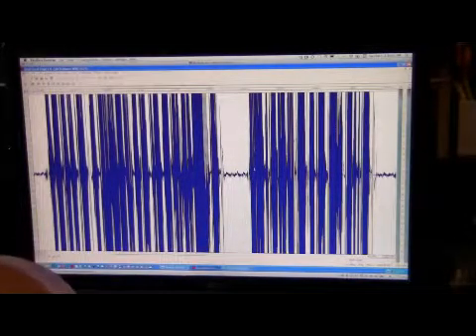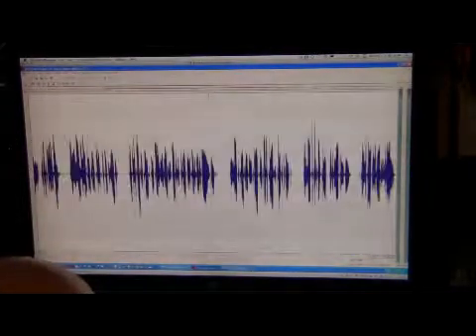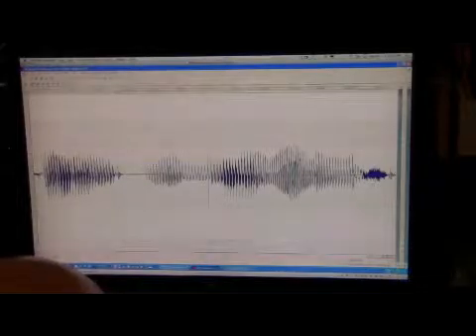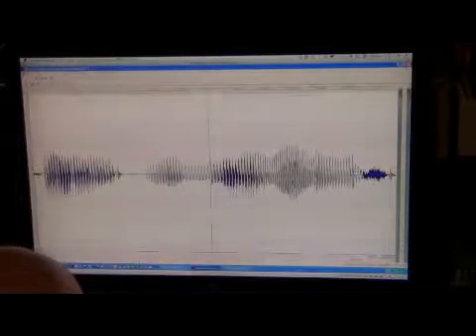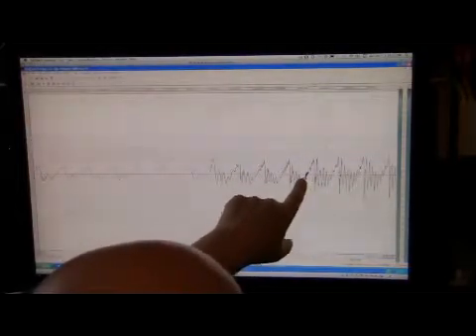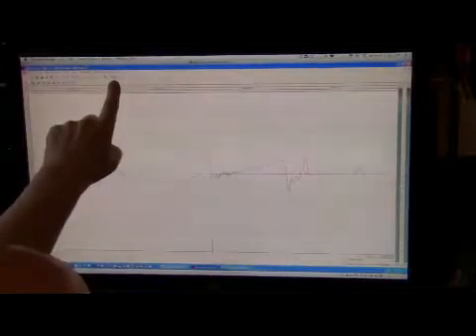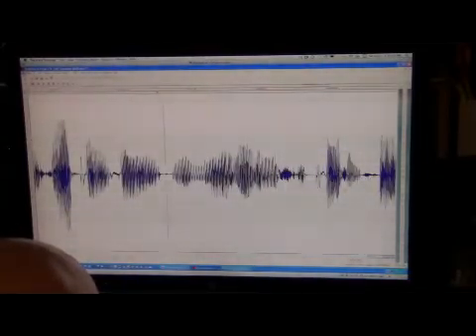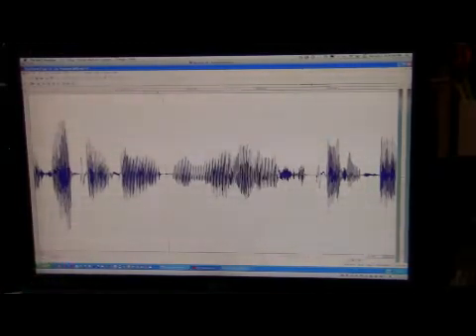How to remove mouth noises from voiceovers in Sound Forge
Mouth clicks and smacks can be distracting to your listener.  Face it, dude, nobody wants to hear saliva ricochet off your teeth.  But help is at hand using these tips and Sound Forge software.

I created this video for my good friend Dutch who is getting started in a new voiceover career.  It occurred to me that others might find the information helpful as well so I've opted to make it available to everyone.  I hope you'll find the information useful.

Steve Mark
owner/audio engineer
Applause Audio Video
Arlington TX